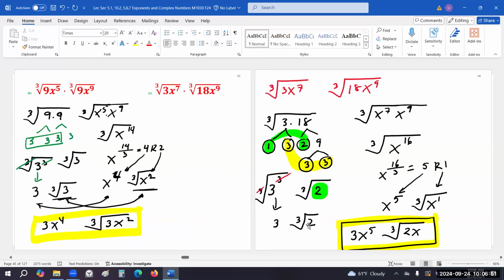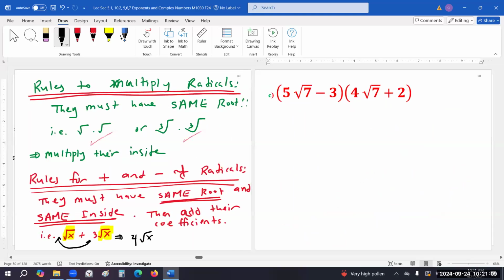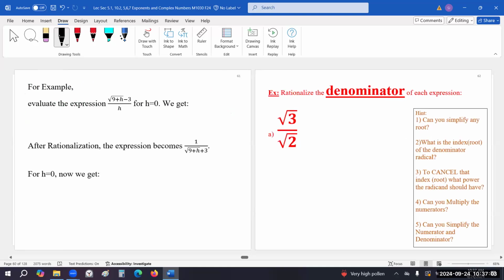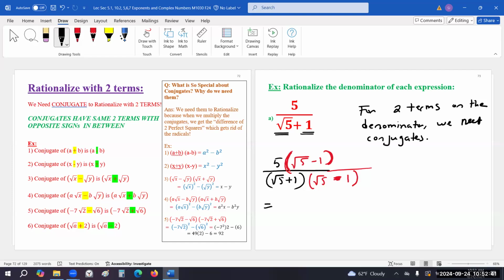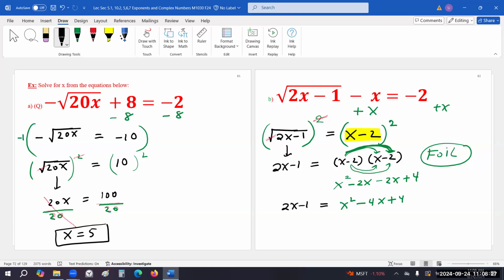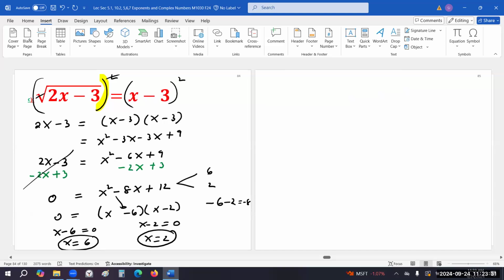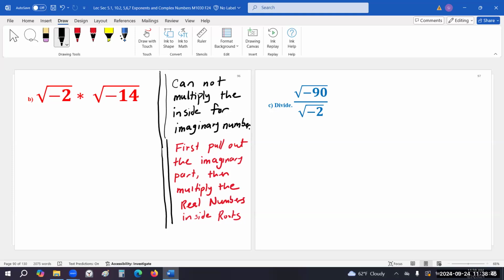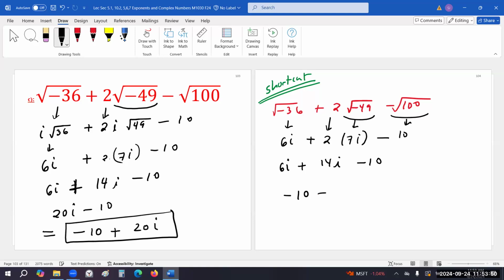Lec8 HTRS Sec10.2,5,6,7 M1030 Simplifying, Multiplying, Rationalizing Radicals, Complex Numbers